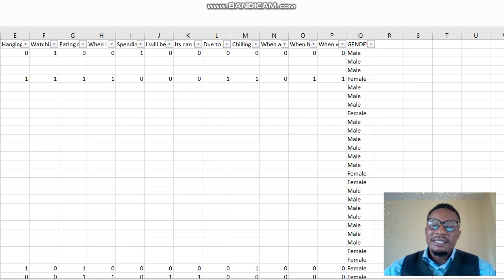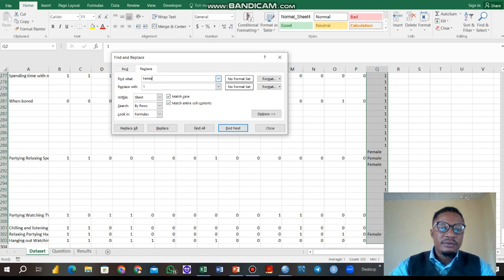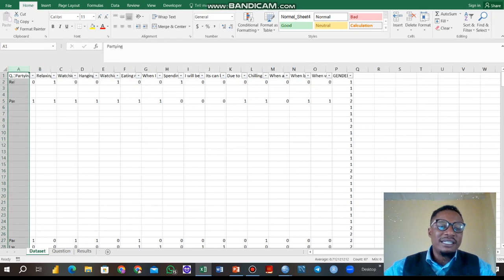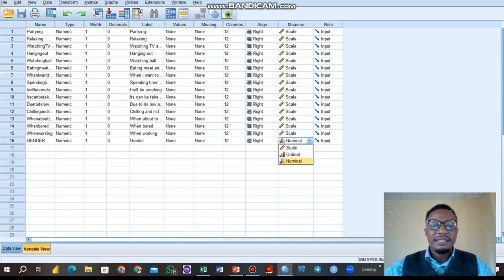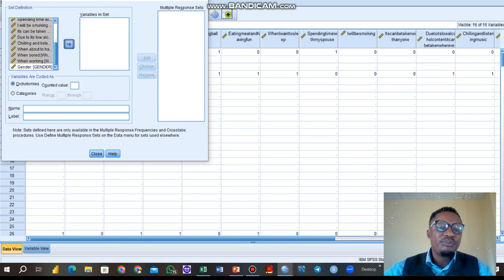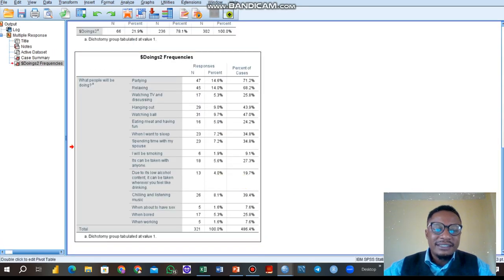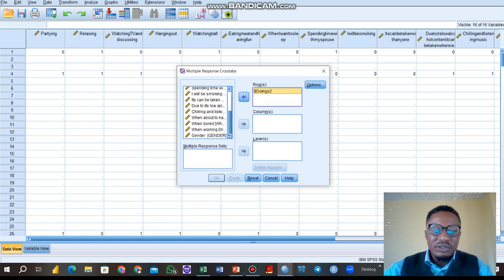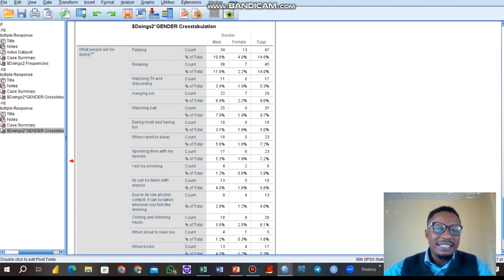How to Analyses multiple response using SPSS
How to Analyse multiple responses using SPSS

Creating Multiple Response Set through the ANALYSIS Menu

There are two analyses you can do with the multiple-response set:
1. Frequency
2. Cross tab.